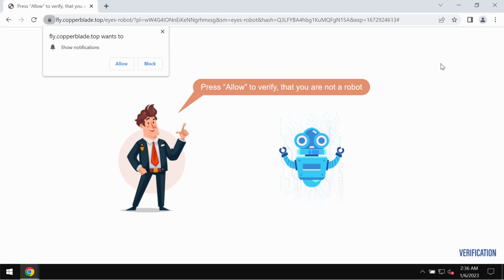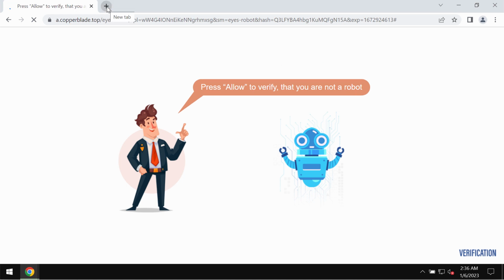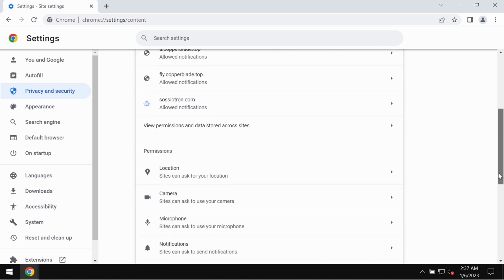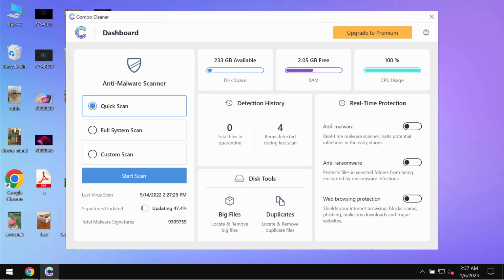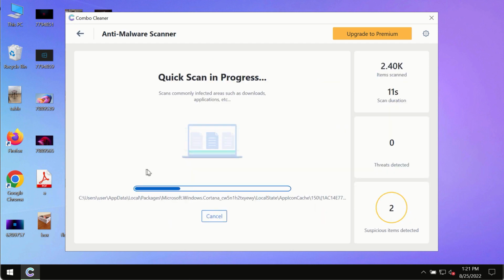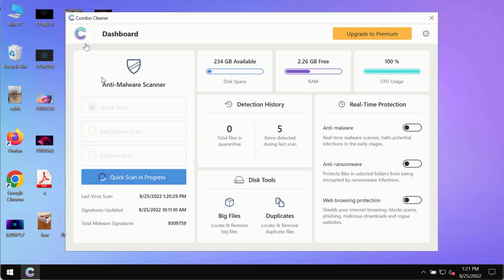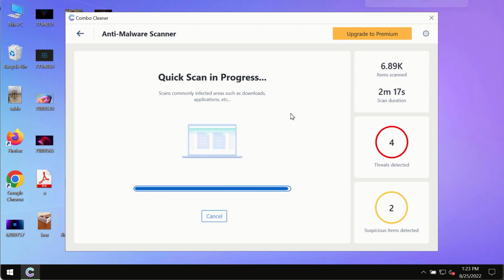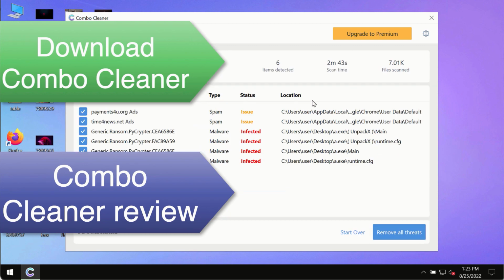Copperblade.top web push notifications - how to remove?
Copperblade.top stands for a new malicious site. It displays the great portion of really annoying advertisements not associated with the sites that you visit. Don't click on the "Allow" button as these pop-ups suggest. Get rid of these annoying ads with Combo Cleaner Antivirus via the official or, optionally, follow the manual suggestions set forth in the video tutorial.